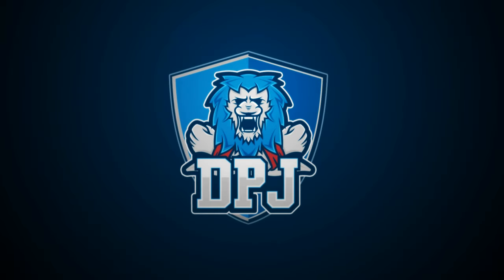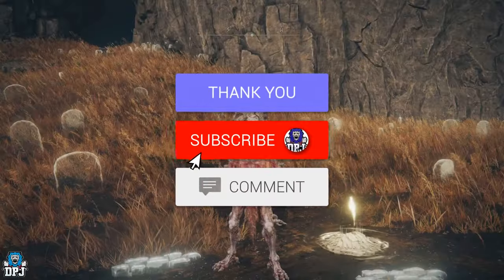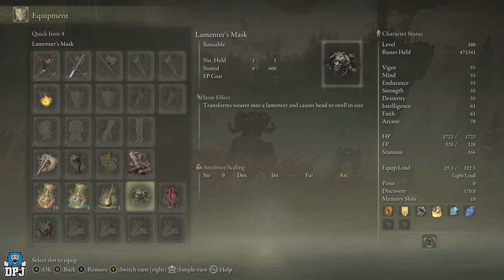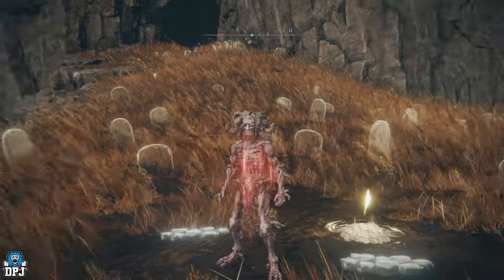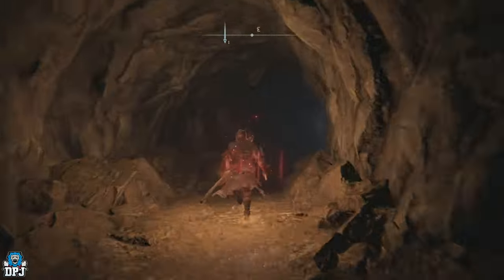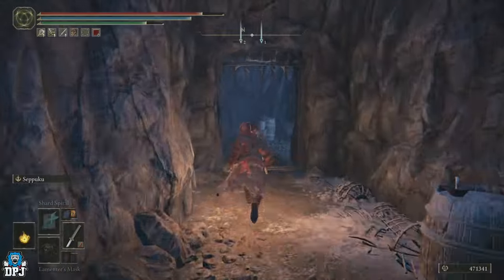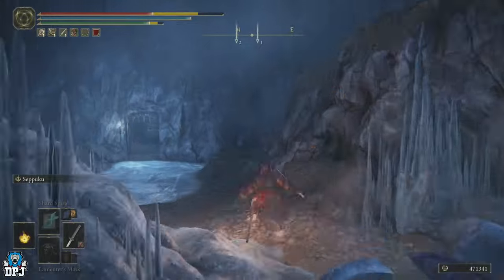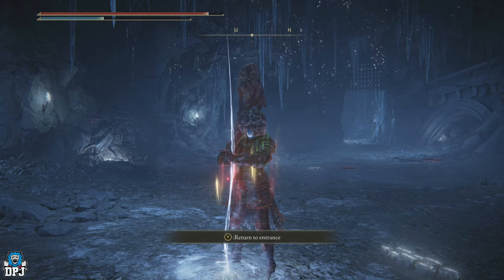Elden Ring - New Omen Mask! How To Get Lamenters Form Guide / New Omen Form - Shadow Of The Erdtree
In this Elden Ring video I bring you a complete guide on how to get the new Lamenters Omen Form. This is a reusable item which transforms the player into the Lamentor.

00:00 Intro & Video Overview
00:56 Lamenters Omen Form Fask Showcase
01:51 How To Get Lamenters Mask
02:33 from Castle Front Grace
03:49 from Pillar Paths Waypoint Grace
04:46 from Dragons Pit Grace
06:08 from Dragons Pit Terminus Grace
07:34 from Gran Altar Of Dragons Communion
08:50 from Charo's Hidden Grave Grace
09:50 Lamenters Goal Grace & Guide